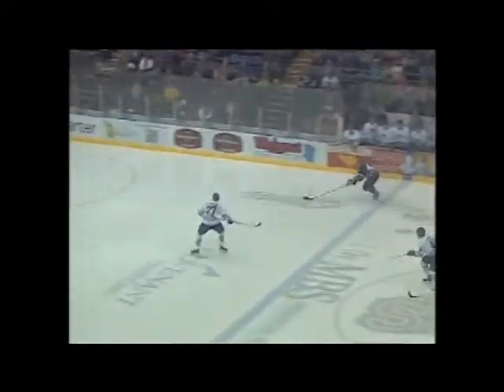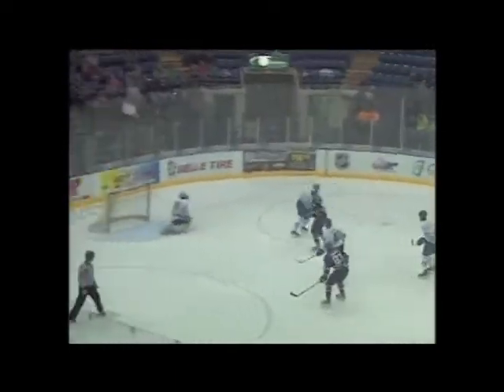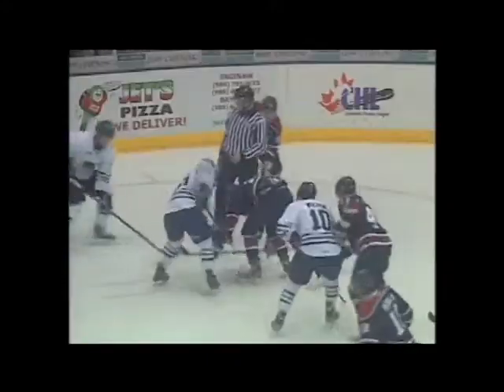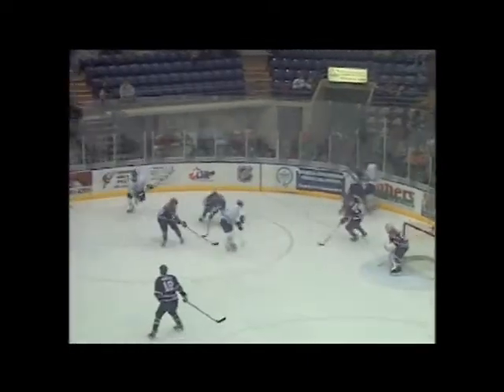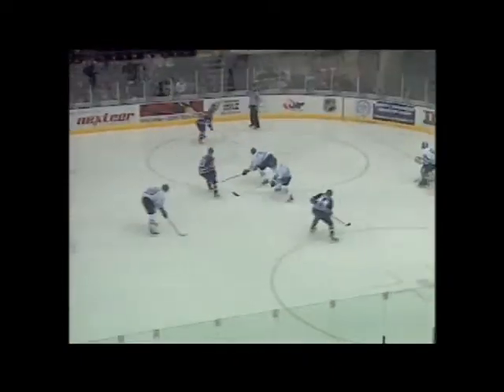VIDEO: Saginaw Spirit vs Plymouth Whalers 01-09-12